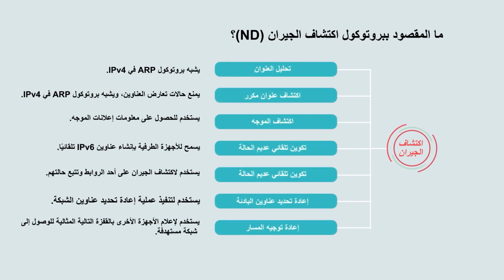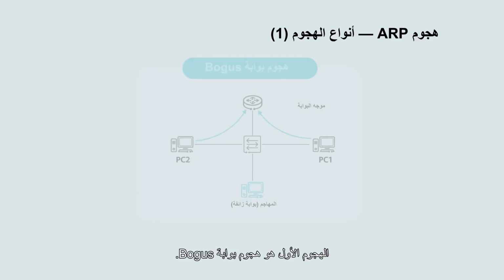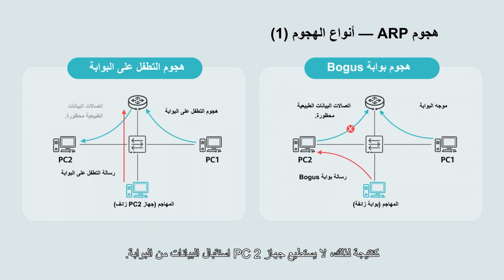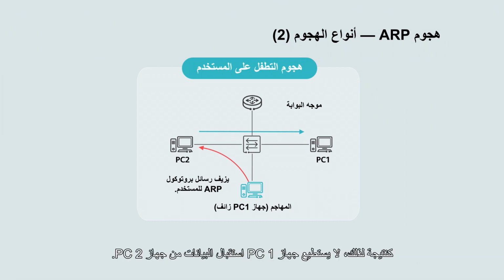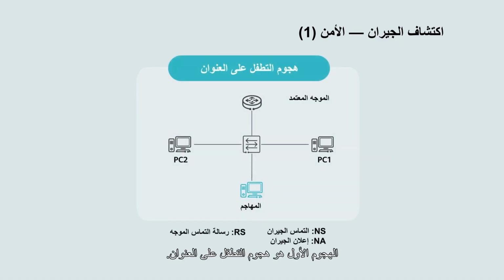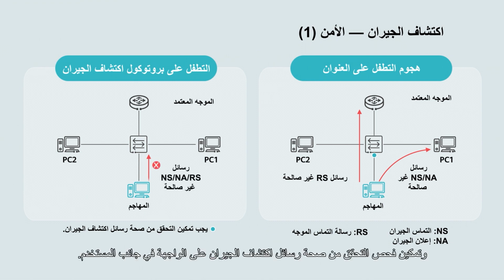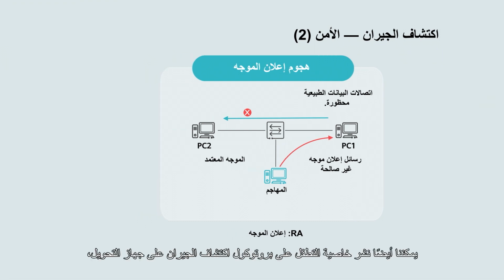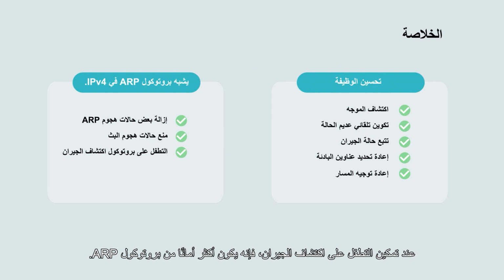(Arabic) IPv6 Basic Series — Why Do We Need ND?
ND is the IPv6 replacement for ARP. What advantages does it bring in functionality, security, and more? Why is ND required in IPv6? This video will tell you the answer.